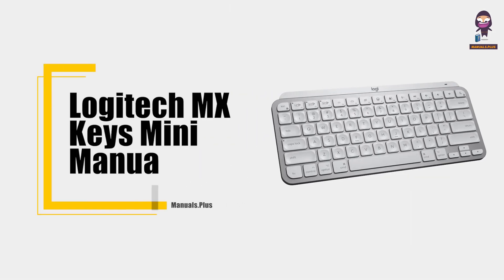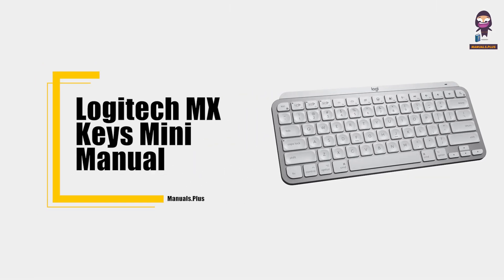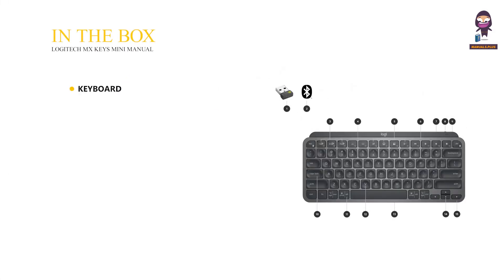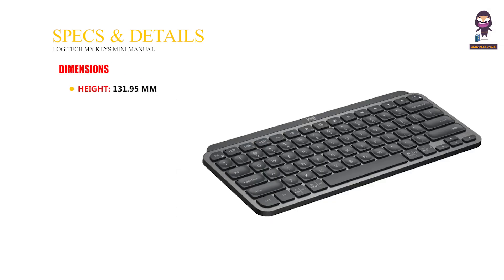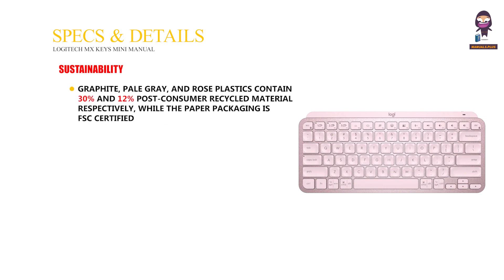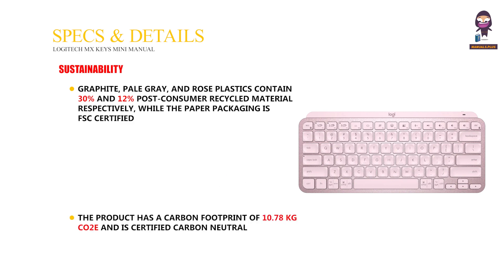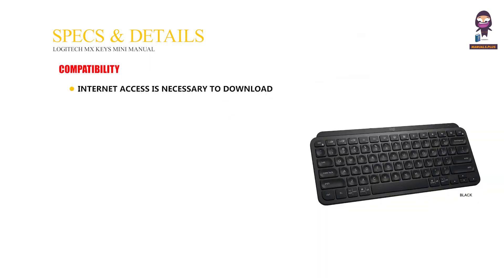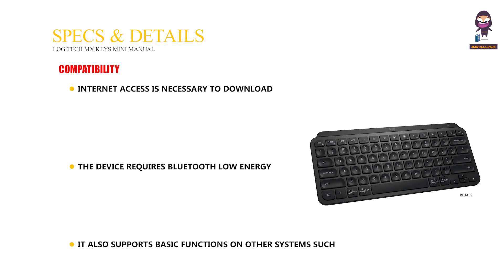Logitech MX Keys Mini Keyboard Setup Guide & Features Overview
Welcome to our Logitech MX Keys Mini Keyboard Setup Guide and Features Overview video! If you're a creator looking for a sleek and minimalist keyboard that offers a mighty way to create and make, then the Logitech MX Keys Mini is the perfect choice for you. In this video, we'll walk you through how to pair the keyboard with your device via Bluetooth, set it up with Logitech Options software, and utilize features like the Easy-Switch button for connecting to a second computer and Logitech Flow technology for seamless multi-computer workflow. We'll also delve into the unique features of the MX Keys Mini, including the dictation key, emoji key, mute/unmute microphone key, compatibility with various operating systems, battery status notifications, smart backlighting options, and sustainability features. Watch this video to unlock the full potential of your Logitech MX Keys Mini Keyboard!